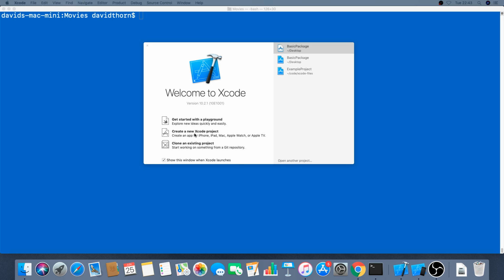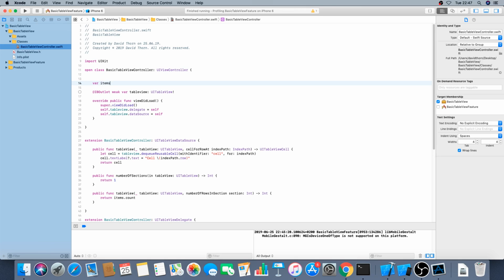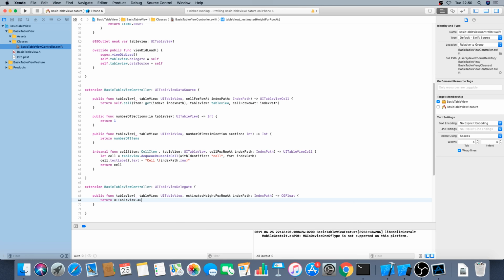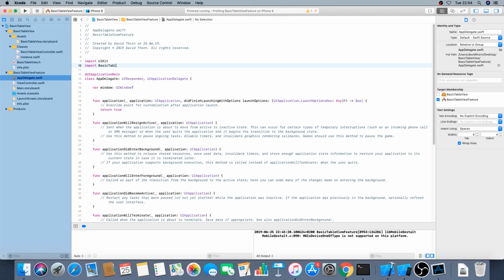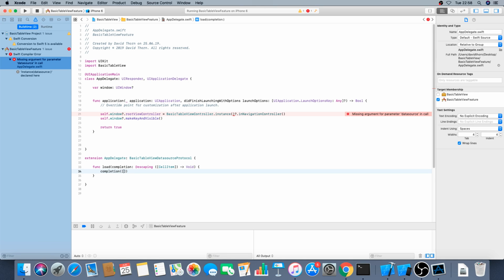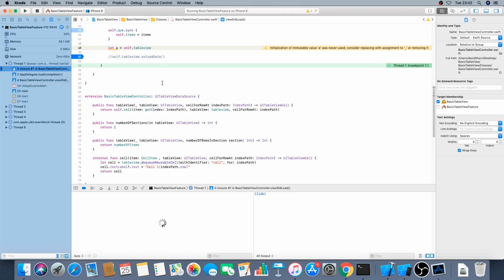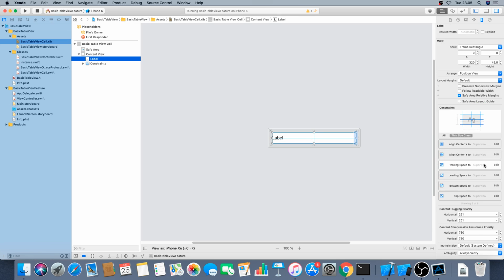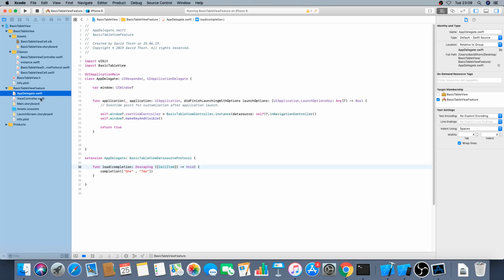Xcode - Swift - UITableView - Basics - Part 1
This video shows you how I create table views in Xcode to receive dynamic data from an external source.

You can access the source to this video by cloning the following repo: